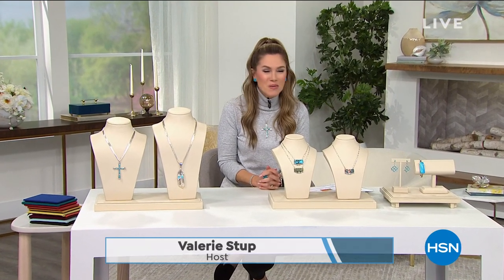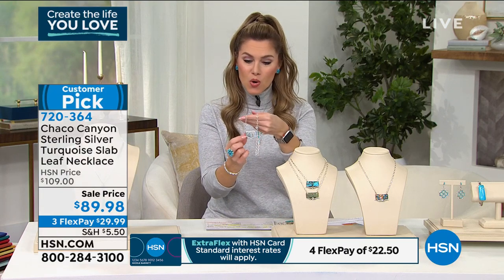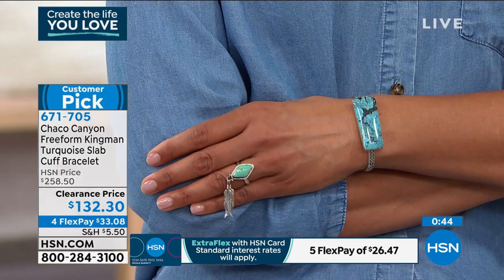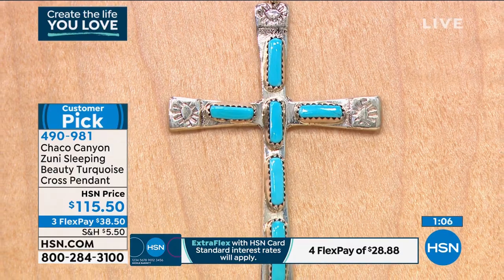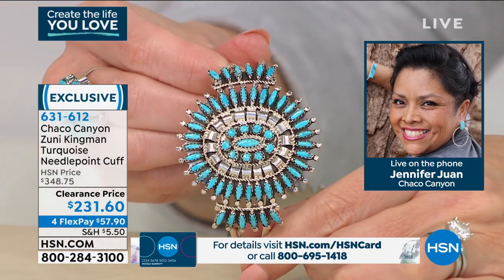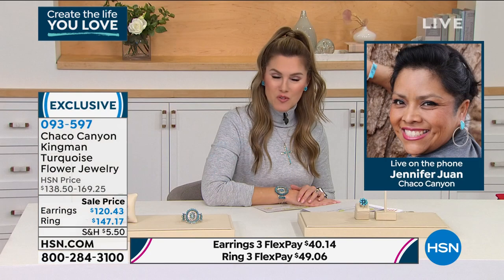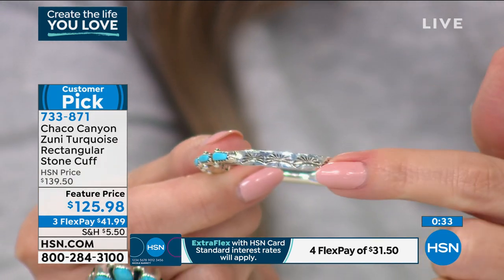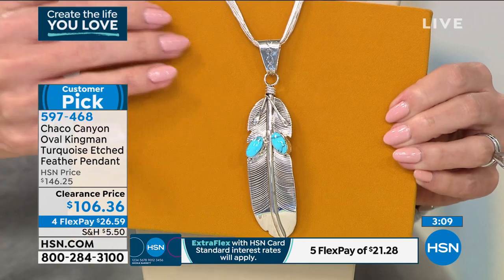HSN | Chaco Canyon Southwest Jewelry 01.12.2021 - 03 PM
Discover jewelry symbolizing the spirituality & heritage of Native American artisans & silversmiths.